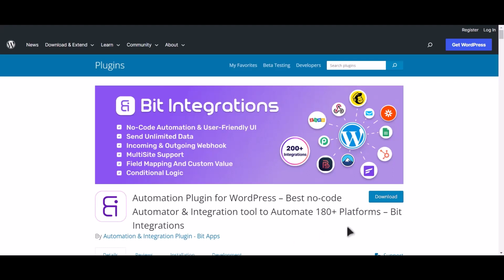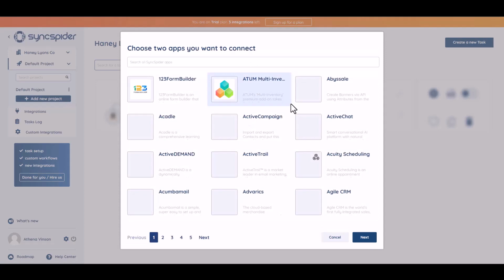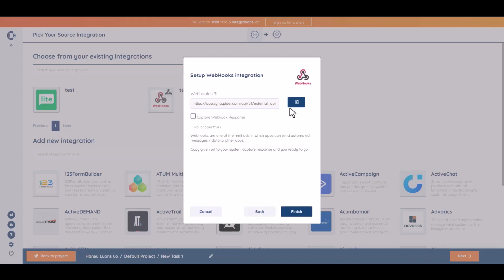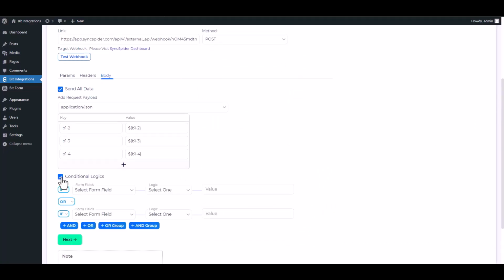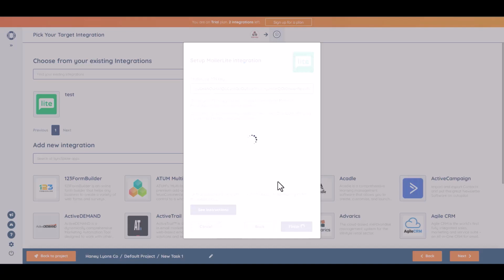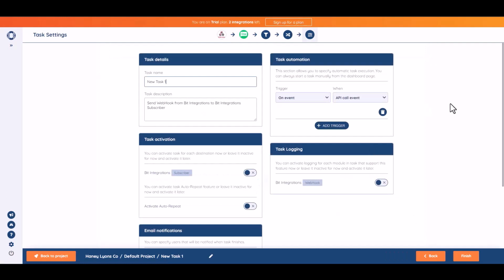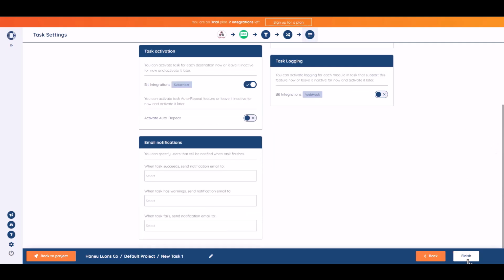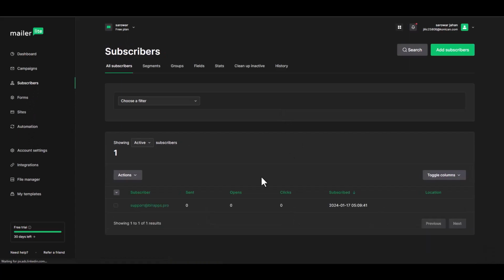Integrating LifterLMS with SyncSpider | Step-by-Step Tutorial | Bit Integrations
🔗 Ready to streamline your data synchronization process? Join us on our YouTube channel for an in-depth tutorial where we unveil the seamless integration of LifterLMS with SyncSpider, a versatile data integration platform. Learn how to effortlessly connect these two tools using the Bit Integrations WordPress plugin.

Follow along as we guide you through the step-by-step process of integrating LifterLMS with SyncSpider, empowering you to synchronize your form data with various other apps and platforms. Say goodbye to manual data transfers and welcome automated workflows for improved efficiency in managing your data.

Key Highlights:
✅ In-depth walkthrough for integrating LifterLMS with SyncSpider using Bit Integrations for WordPress.

Whether you're a business owner, data analyst, or automation enthusiast, this integration empowers you to seamlessly merge LifterLMS with SyncSpider. Watch now to revolutionize your data synchronization efforts!